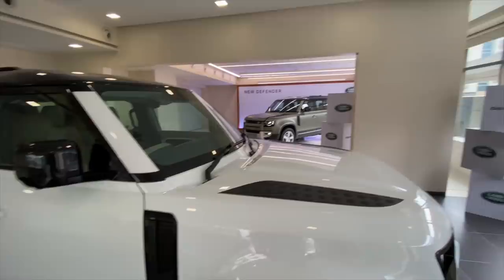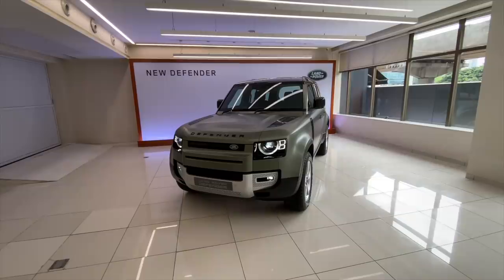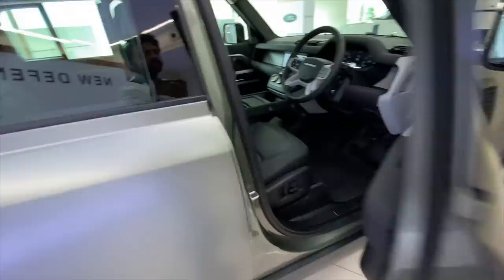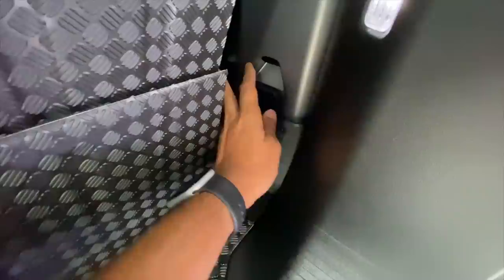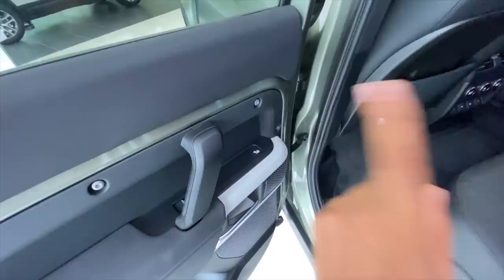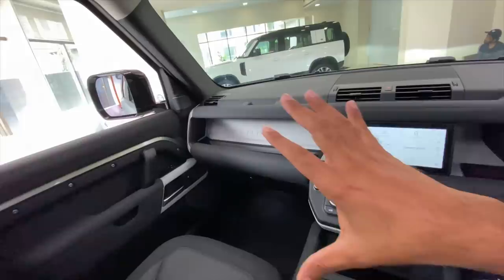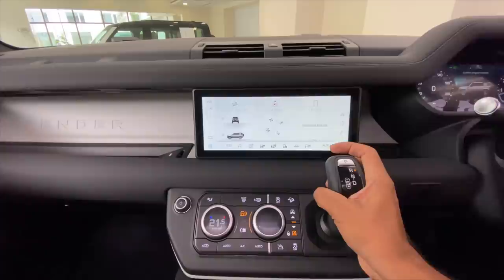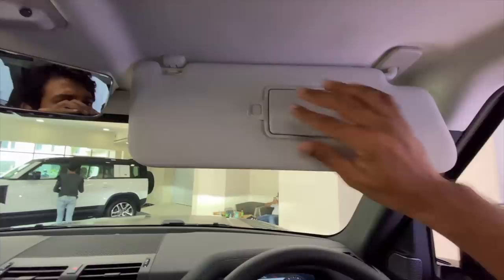Land Rover Defender - Unbelievably Practical & Appealing | Faisal Khan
I do a walkaround of the 2020 Land Rover Defender.

Follow FasBeam On